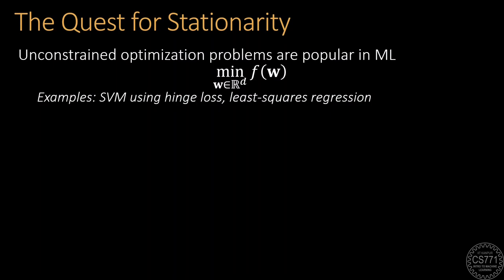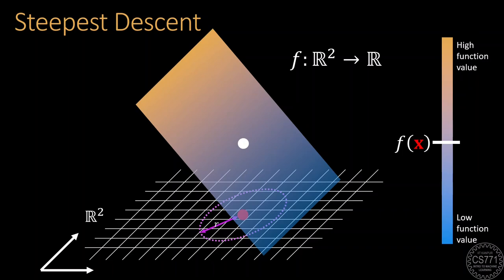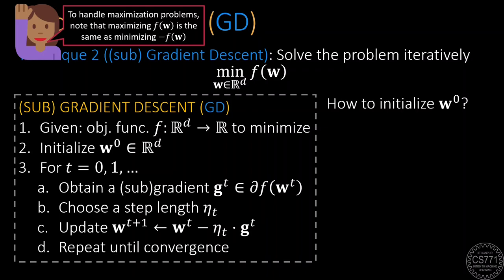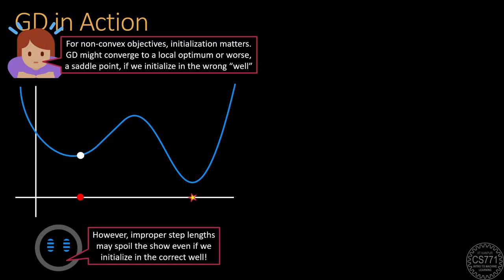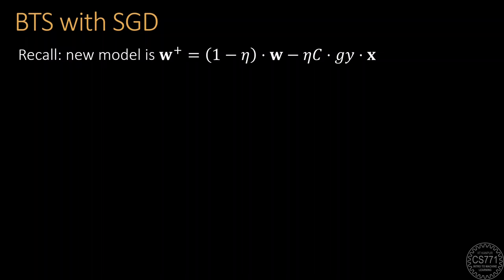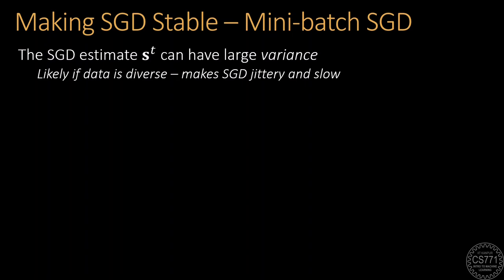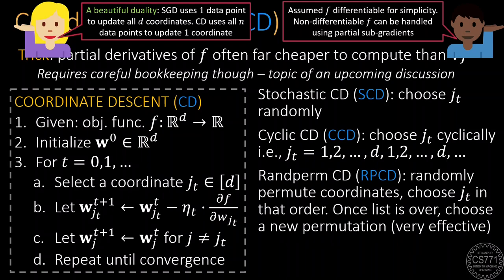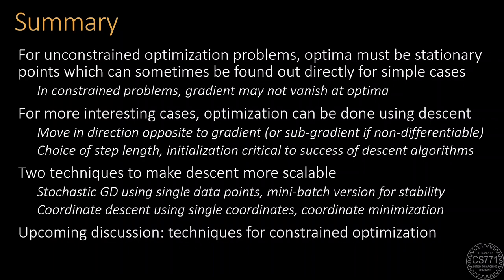The One Algorithm that makes Machine Learning possible | Introduction to Machine Learning | CS771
A look at some of the most widely used optimization algorithms in machine learning.

TIMESTAMPS
00:00 - Introduction
00:43 - The first-order optimality technique
02:30 - Exercise
02:45 - The principle of steepest descent
05:17 - Gradient descent
08:40 - Stochastic gradient descent
12:57 - Mini-batch SGD
14:27 - Coordinate descent
17:00 - Exercise
17:19 - Summary

CONTENT
Original slides, code and notes available on GitHub

Intro sting and outro music: TFB9 by Vibe Tracks